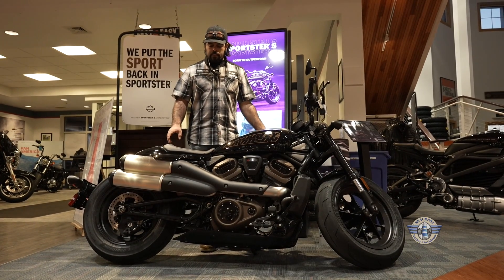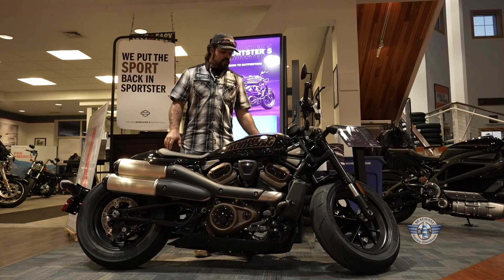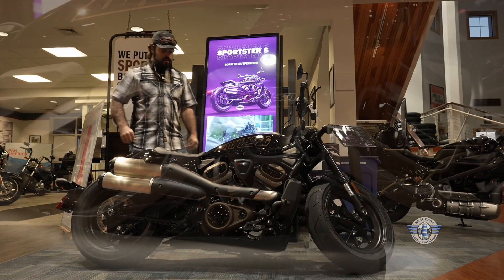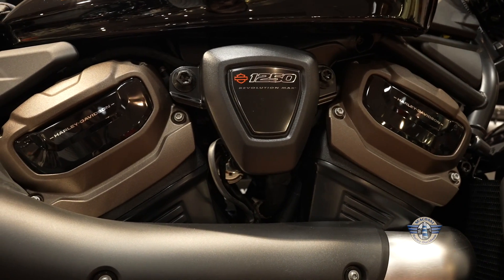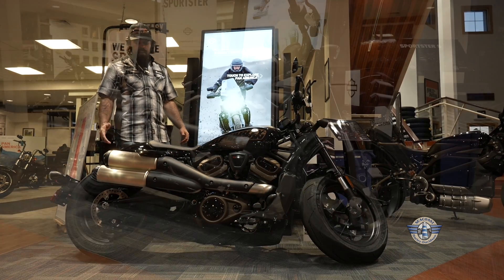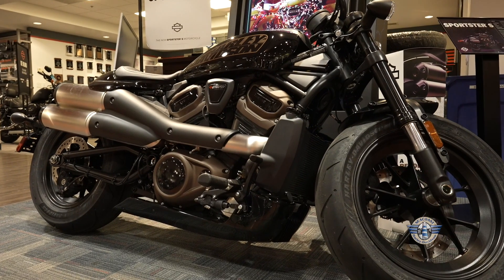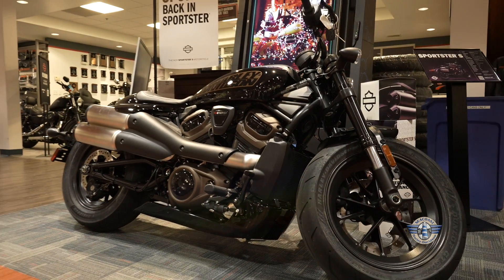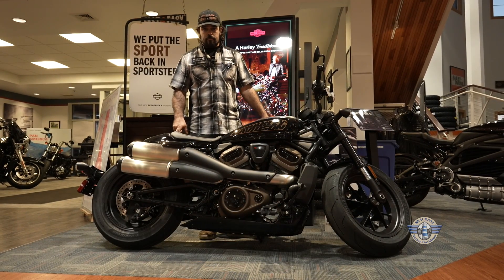The New Harley-Davidson Sportster S!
The Sportster S is a ton of fun!
We have one ready for you to test ride today!
Who wants to test ride The Sportster S???

Show of 🙌 in the comments!